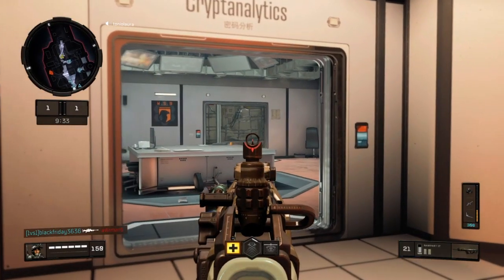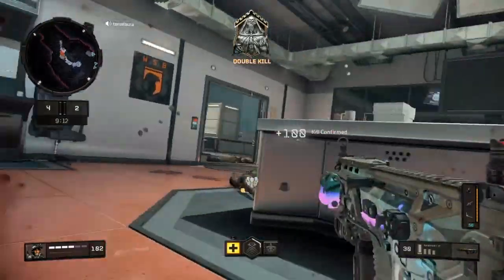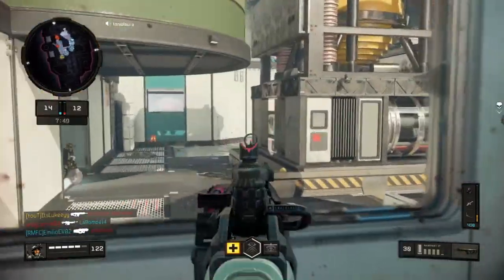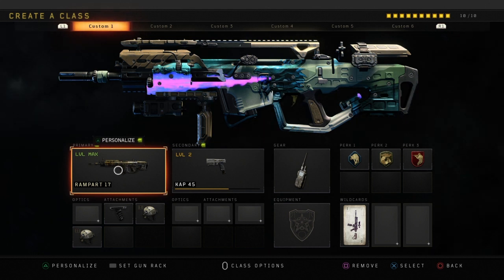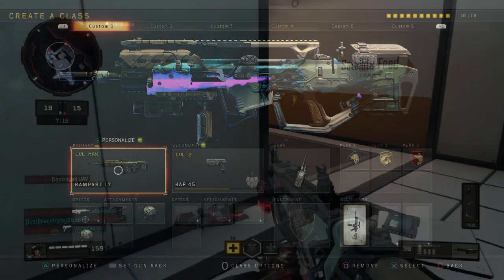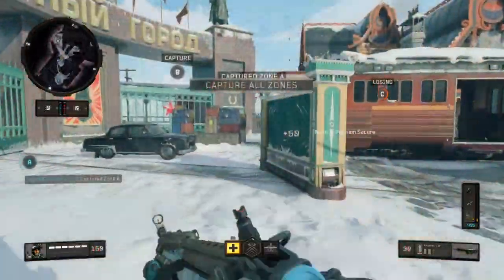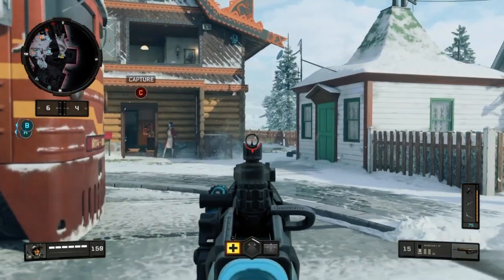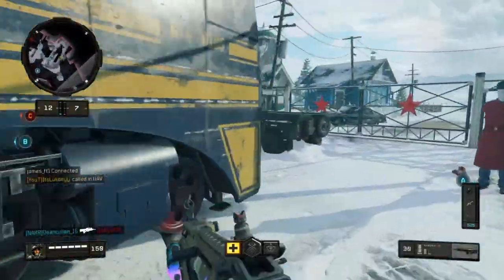ONE SHOT RAMPART 17 AFTER PATCH 1.23 IS UNSTOPPABLE... ( Best Rampart 17 Class Setup On Bo4 )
Be patient.